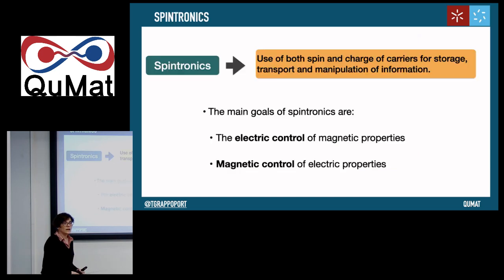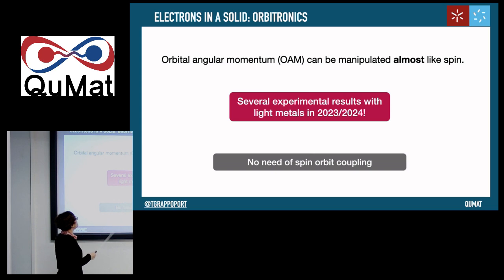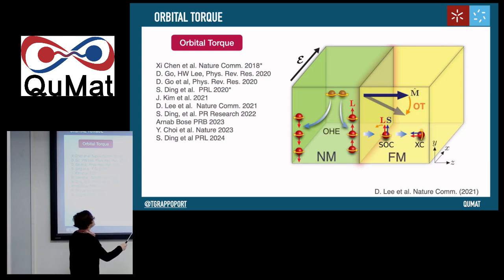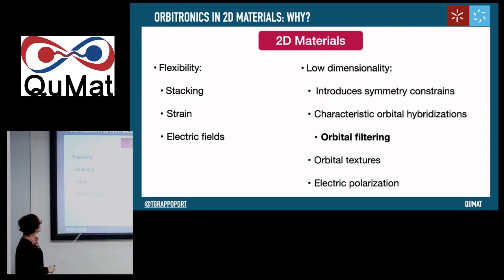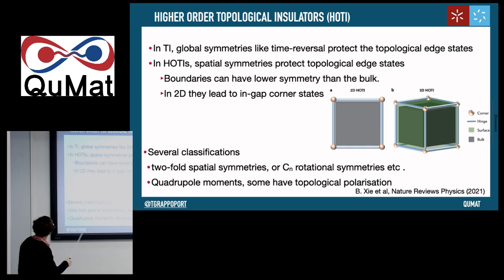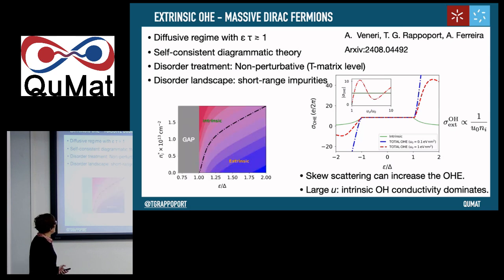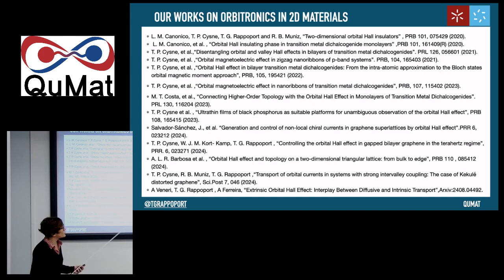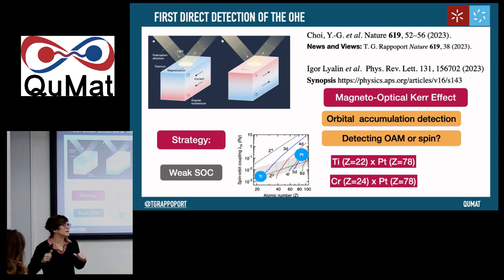QuMat seminar - Tatiana Rappoport - Orbitronics Unveiled: From Fundamentals to 2D-Materials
Subject: QuMat seminar - Tatiana Rappoport - Orbitronics Unveiled: From Fundamentals to Two-Dimensional Materials

Time/Location: 16:00, October 30, BBG 7.12

Speaker: Tatiana Rappoport, Minho University

Host: Cristiane de Morais Smith

Title:
Orbitronics Unveiled: From Fundamentals to Two-Dimensional Materials

Abstract:
In this seminar, we introduce the evolving field of orbitronics, which offers novel pathways for advancing information processing technologies. Unlike spintronics, which relies on the interconversion of charge and spin for data transfer and storage, and needs materials with robust spin-orbit coupling, often derived from scarce and environmentally problematic elements, orbitronics takes a different approach. It harnesses the often-overlooked orbital angular momentum of electrons in solids, presenting an attractive alternative to spintronics. Within this framework,we will explore key concepts in orbitronics, highlighting their similarities to established concepts in spintronics. For instance, we will discuss the orbital Hall effect (OHE), which shares characteristics with the spin Hall effect, but explores orbital degrees of freedom.

The focus will then shift to the area of 2D materials, particularly monolayers and bilayers of transition metal dichalcogenides such as MoS2 and WSe2. These materials exhibit intriguing properties, including the noteworthy presence of OHE even in their insulating phase.